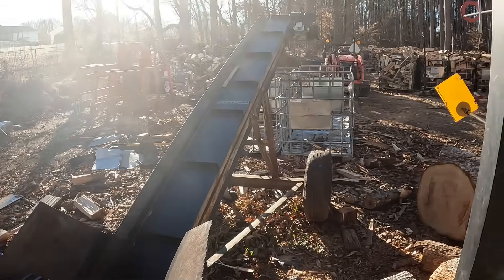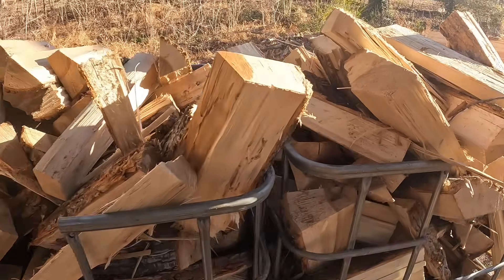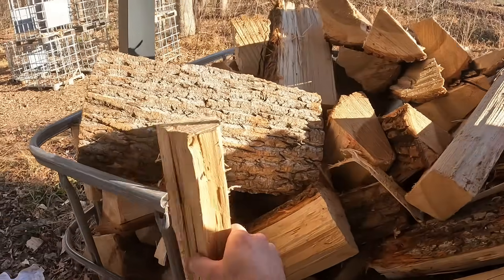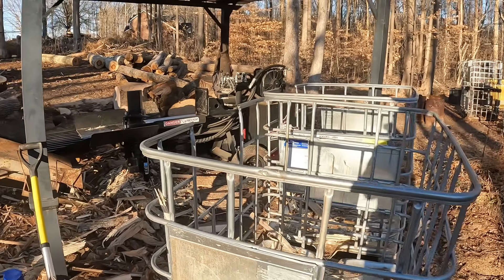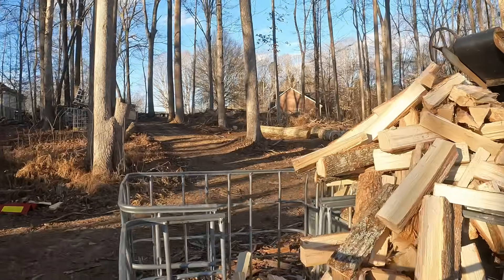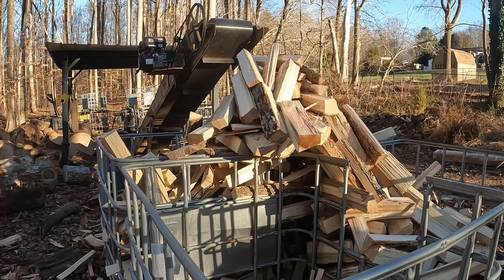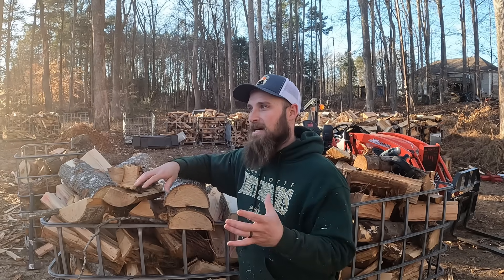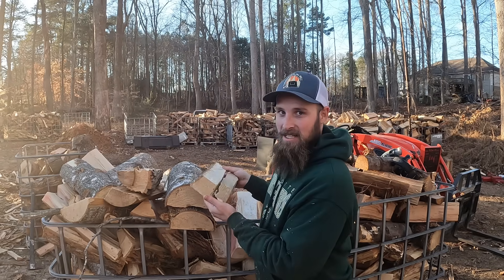How Bad Are The ReSplits On A Chinese Processor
Resplit on the Wolfe Ridge 28c